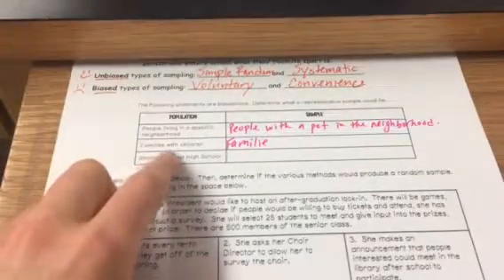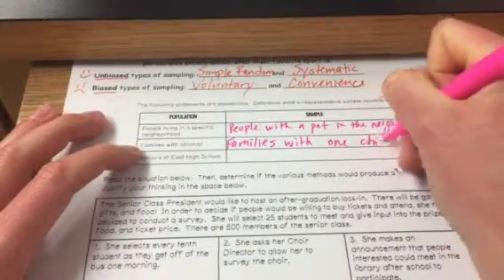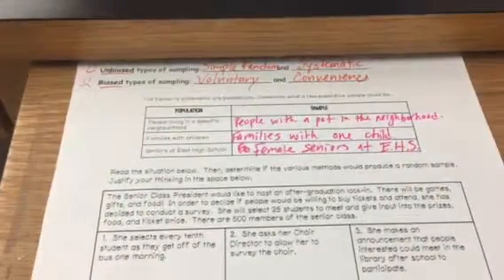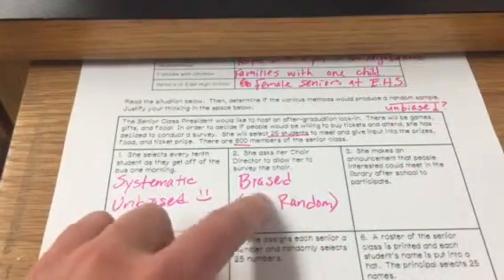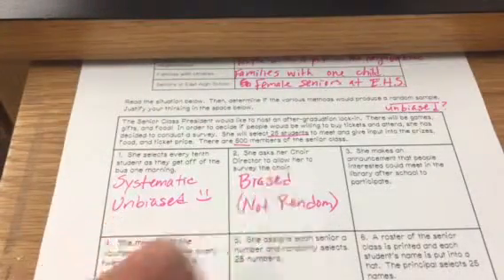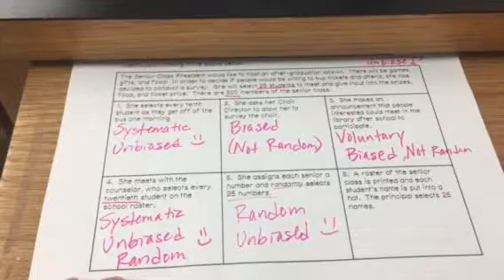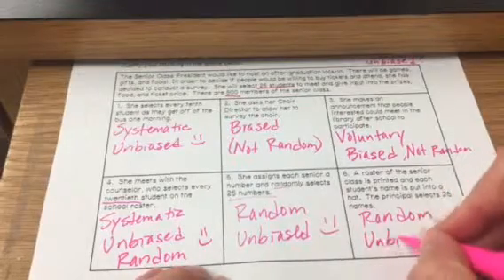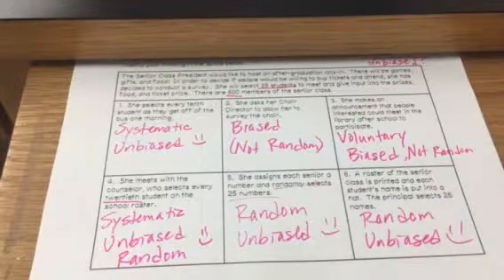Collect Data/Surveys Pt 2